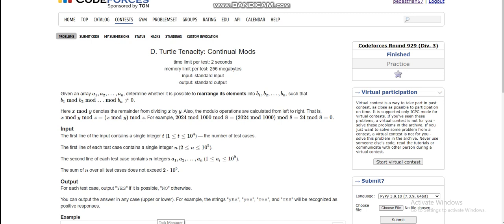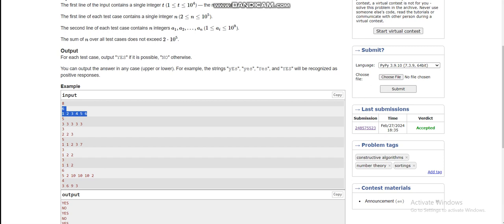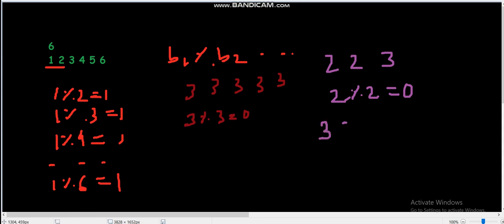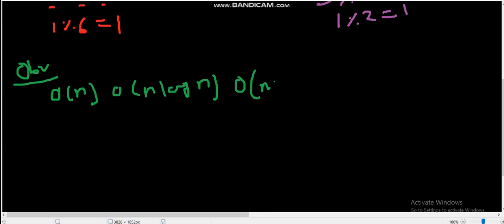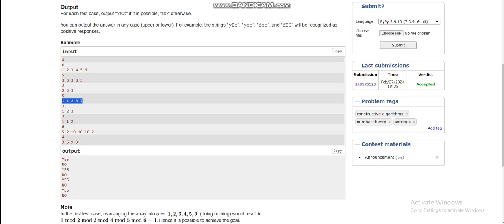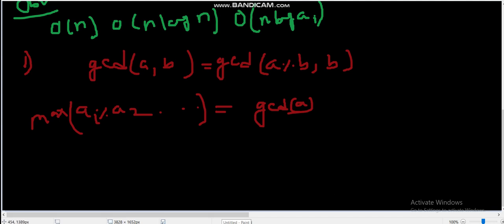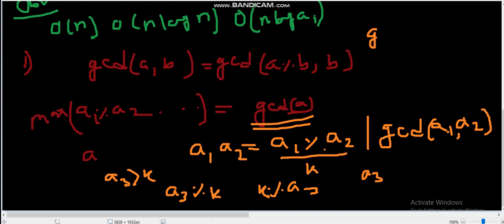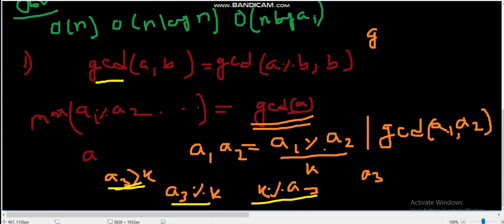D. Turtle Tenacity: Continual Mods (Codeforces Round 929 (Div. 3) )